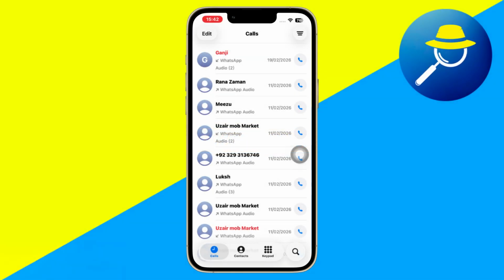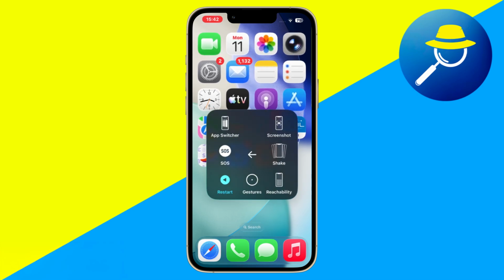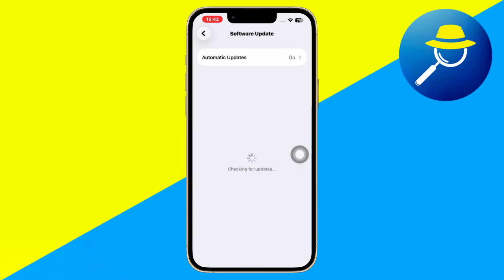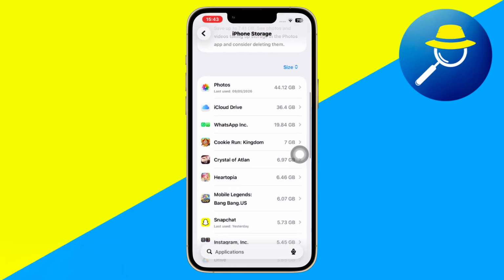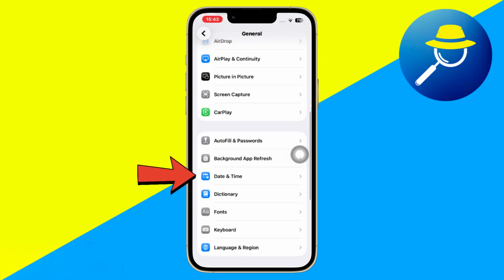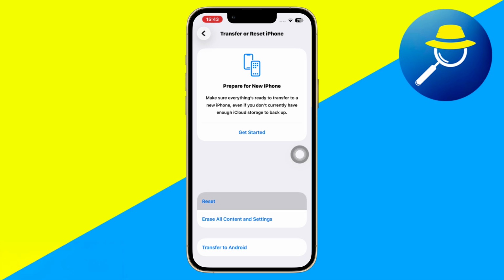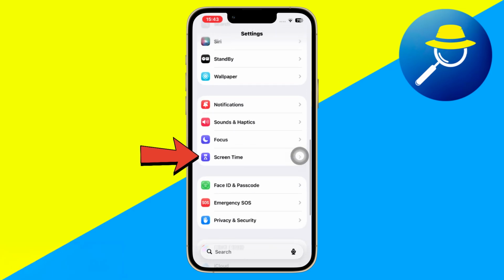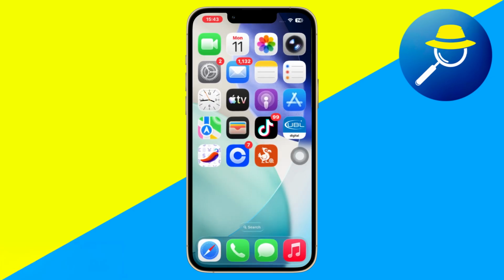iPhone Recent Call History Not Showing (Fixed)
Learn how to fix recent call history not showing on your iPhone with this quick and easy troubleshooting guide.
In this video, I’ll show you simple steps to restore missing call logs and fix Phone app issues step by step.
Follow these fixes like restarting your iPhone, checking iCloud settings, updating iOS, and resetting network settings.
This guide works for iPhone users facing missing or disappearing recent calls in the Phone app.